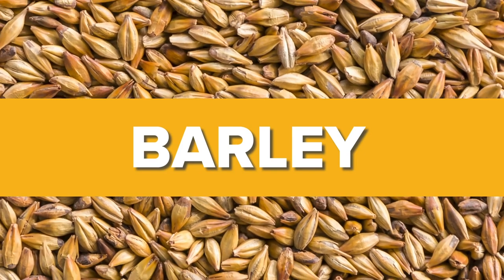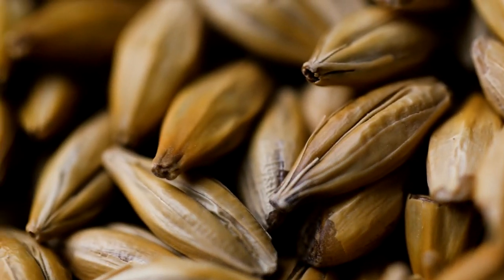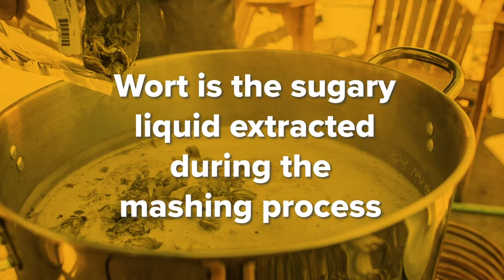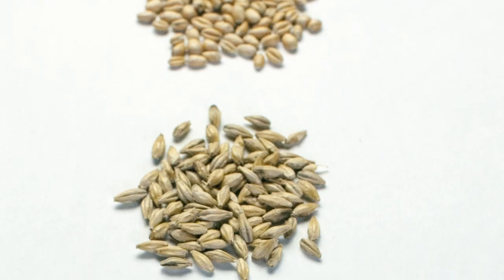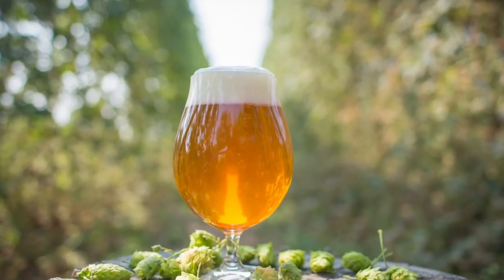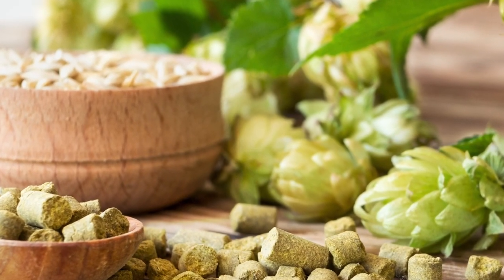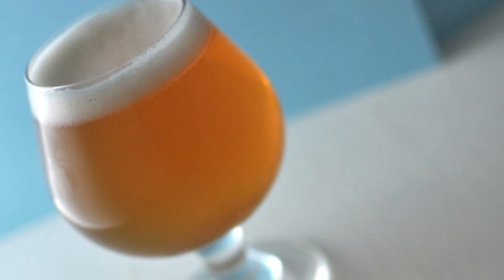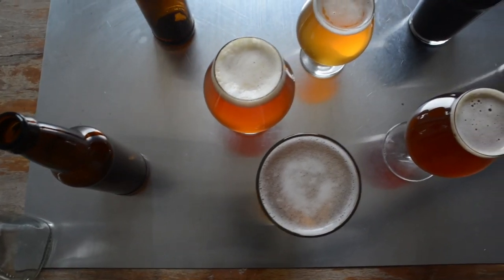How to Brew Beer: Beer Ingredients (Part 2)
John Palmer, author of "How To Brew: Everything You Need to Know to Brew Great Beer Every Time," takes you on a deep dive into the four main ingredients of beer: malt, hops, yeast, and water.

Find more homebrewing videos, tutorials, recipes, and articles on HomebrewersAssociation.org